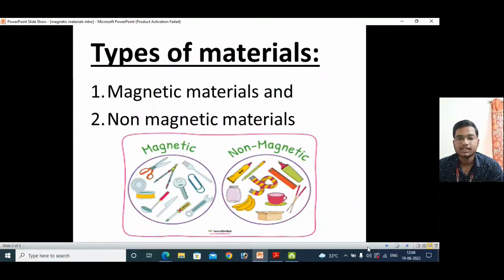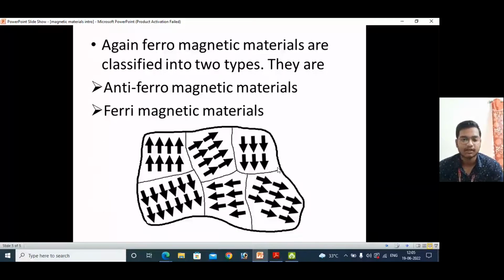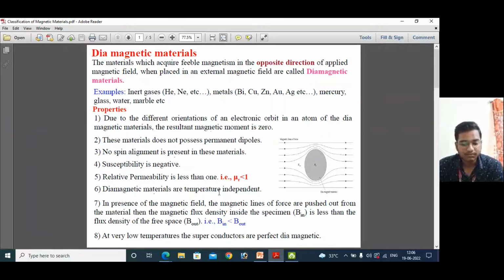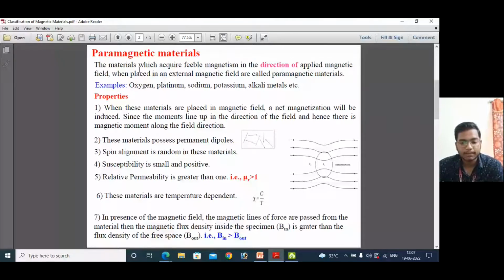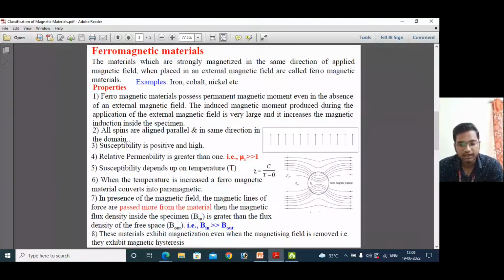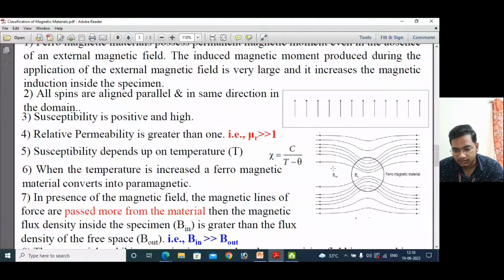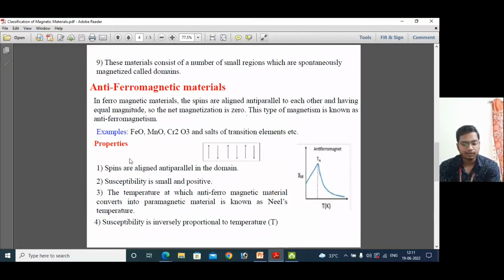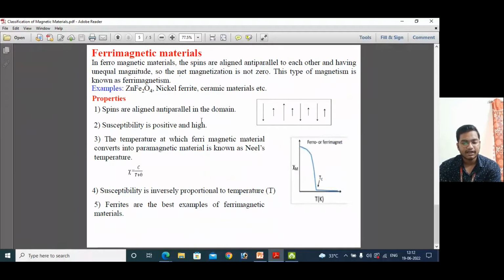Classification of magnetic materials